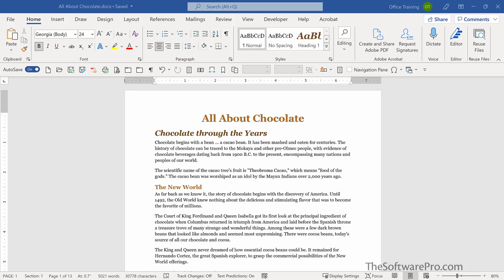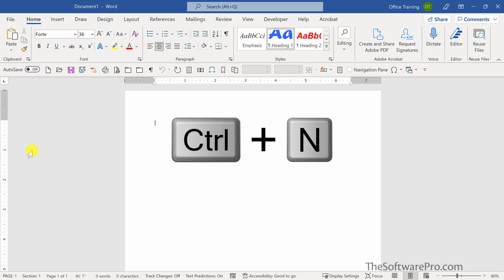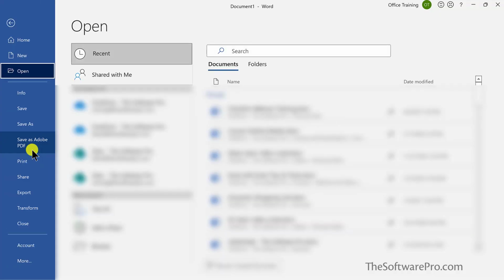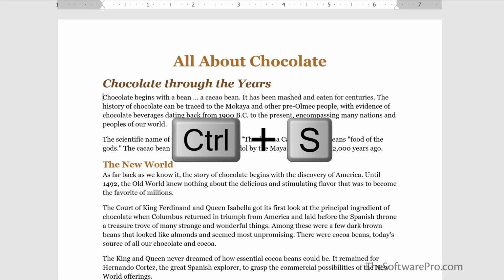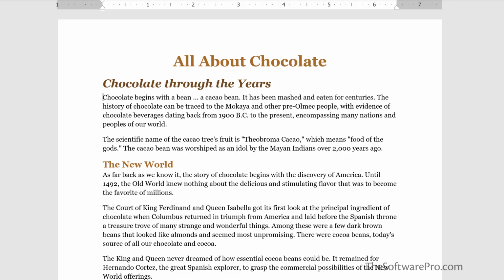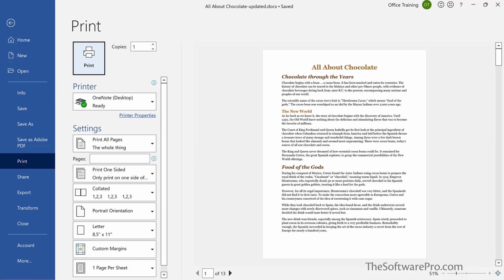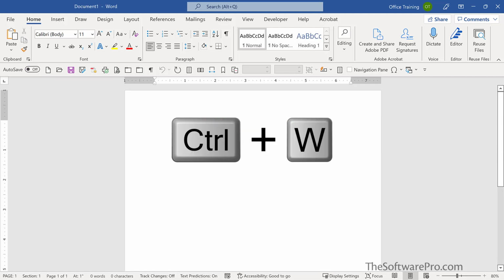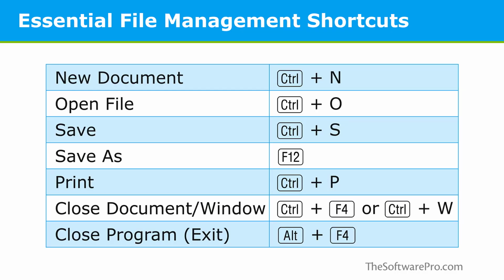Master Microsoft Office: Top File Management Shortcuts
How can you save time managing files in Microsoft Office? What are the essential file management shortcuts you need to know?

In this step-by-step Office 365 training (see chapter links below):
• Learn time-saving keyboard shortcuts for file management
• Discover easy shortcuts to create files, open and save documents, print files, and close windows.

⌚VIDEO CHAPTERS (timestamps):
0:00 Introduction
0:27 Creating a New File or Opening a File
0:47 Saving Changes to a Document
0:57 Printing and Previewing a File
1:05 Closing Windows
1:25 Wrap Up / Closing

✅MORE Office Tips & Tricks:
Discover more Microsoft Office lessons and download a free Office keyboard shortcuts handout

📩NEWSLETTER:
How much time are you wasting trying to get the answers you need for your Microsoft applications? Let's change that! For more time-saving tips for Microsoft Office apps and more, join our free software tips newsletter AND get access to valuable keyboard shortcuts handouts.